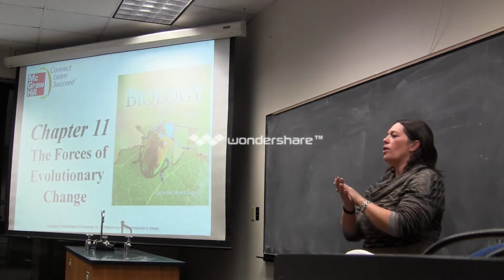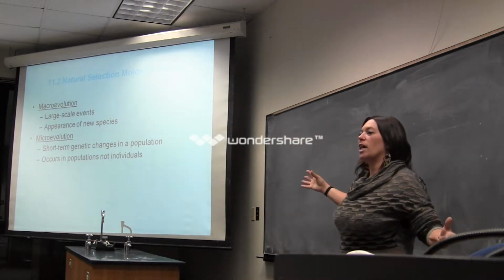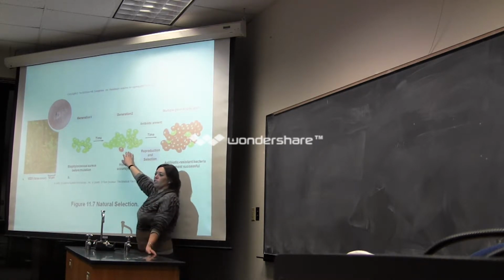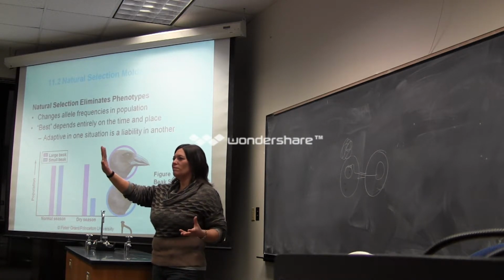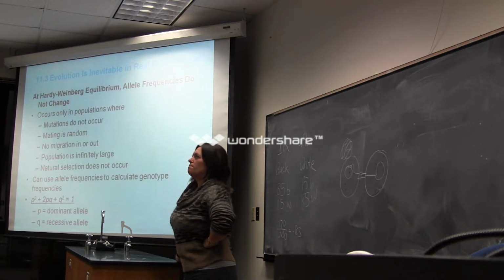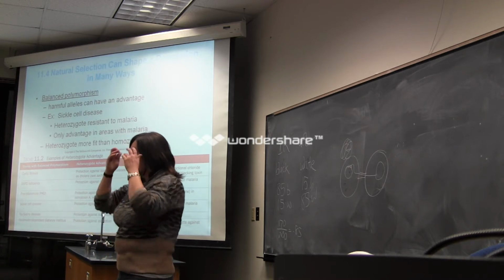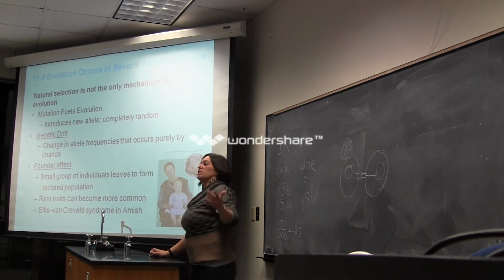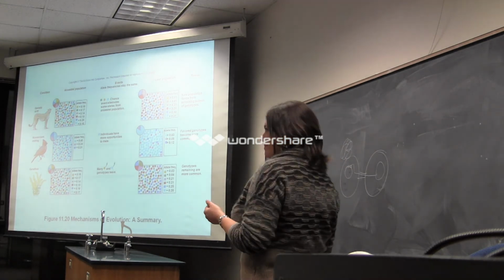1408 Forces of Evolutionary Change